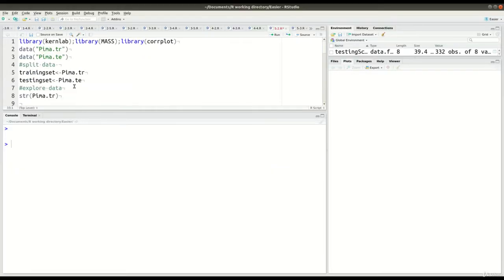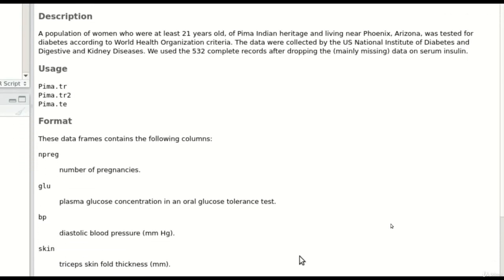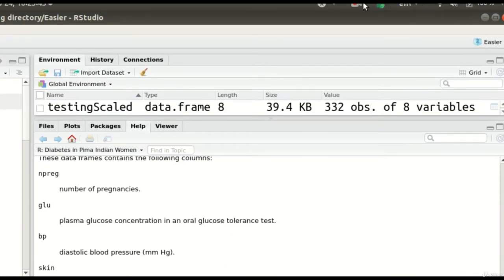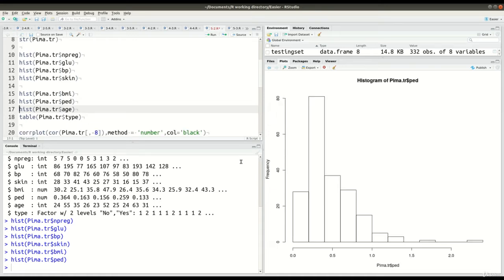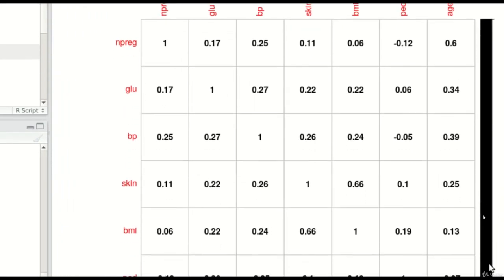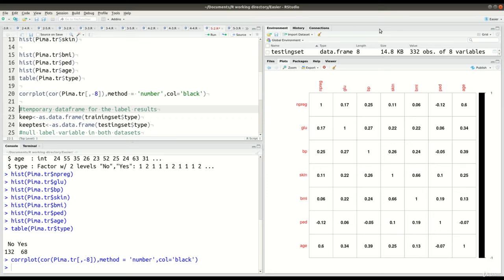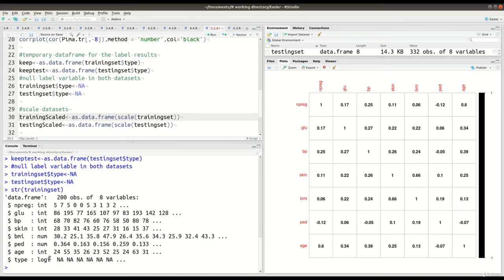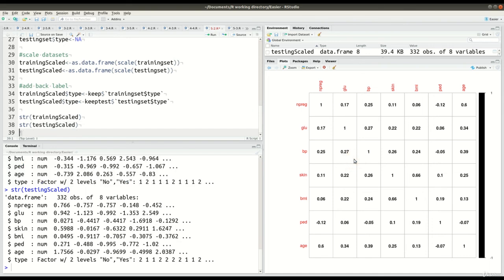Support Vector Machines Classification Data Preparation